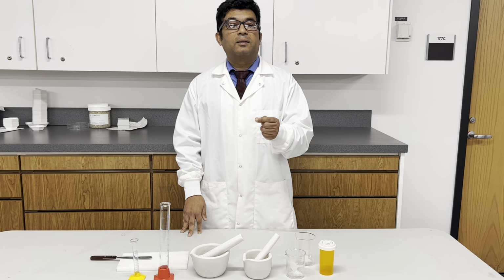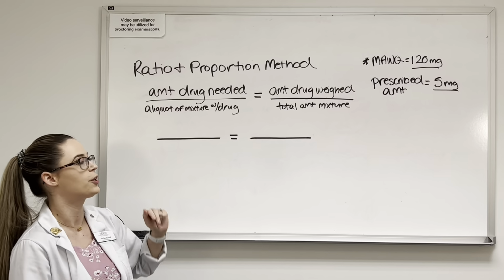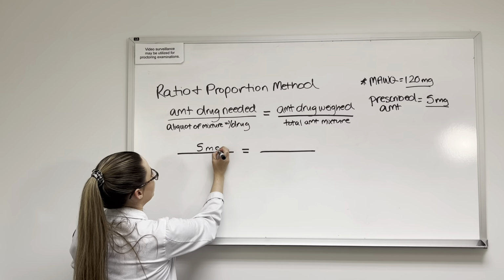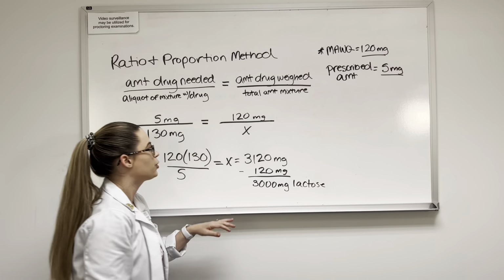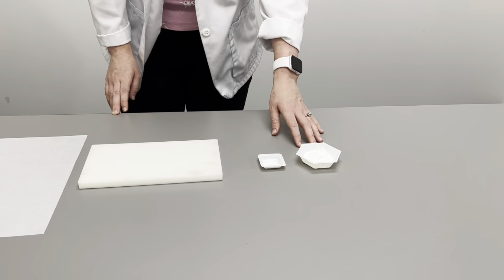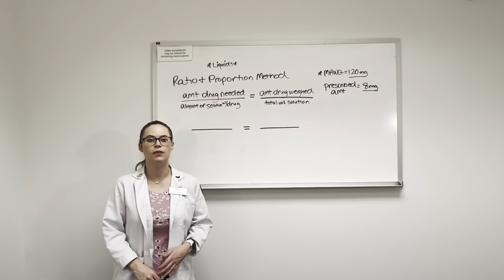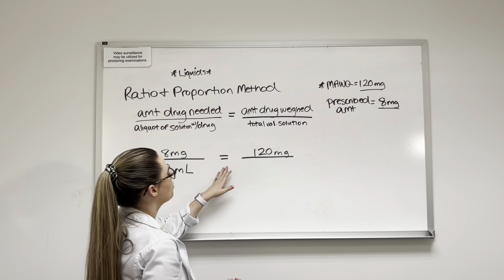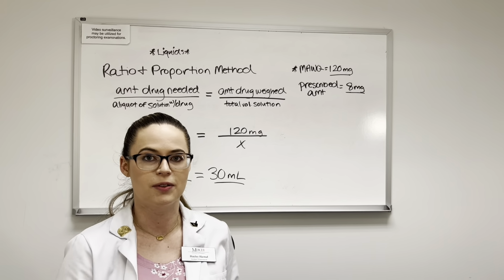Aliquot method in pharmacy compounding calculation